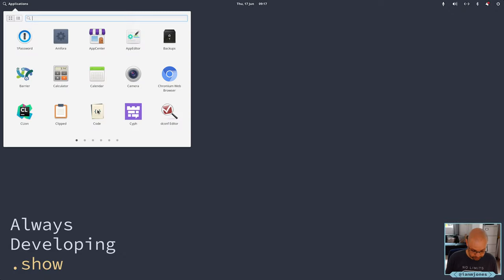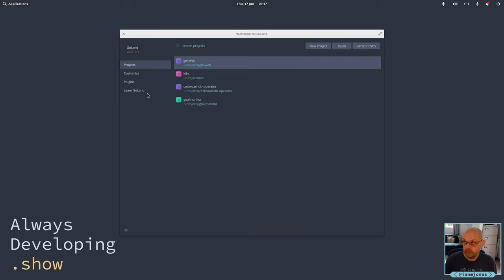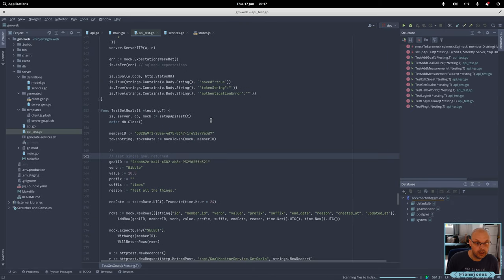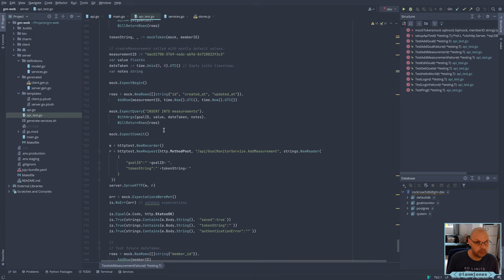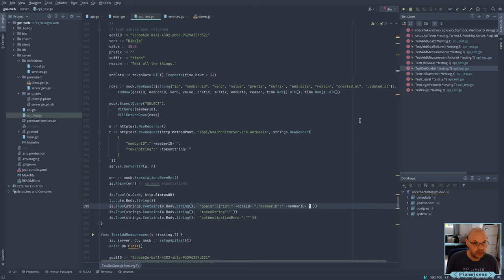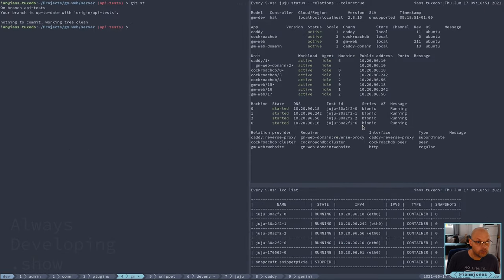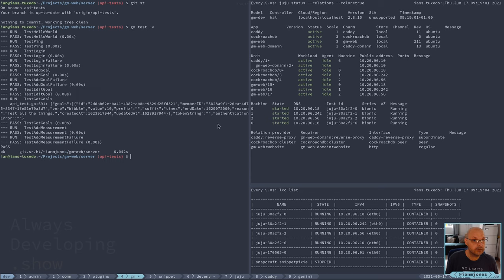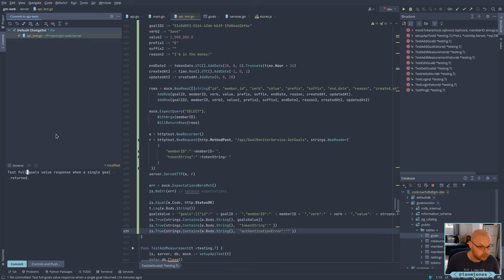More GoalMonitor API endpoint tests - GetGoals multiple rows | Always Developing #40